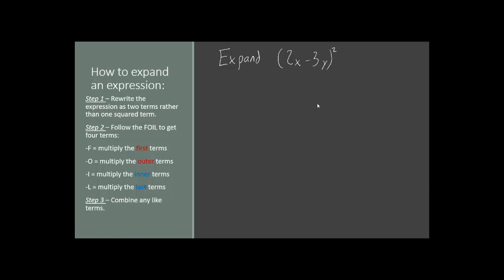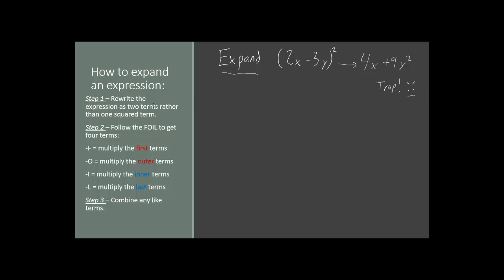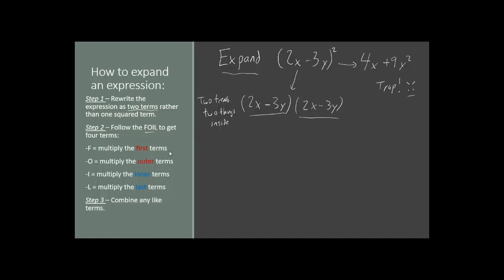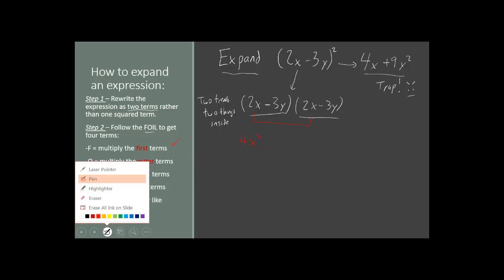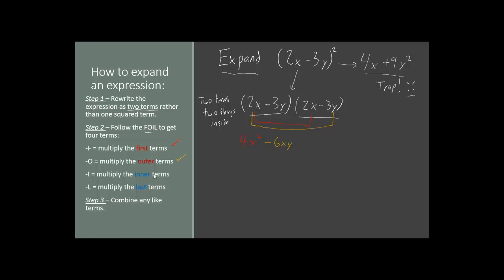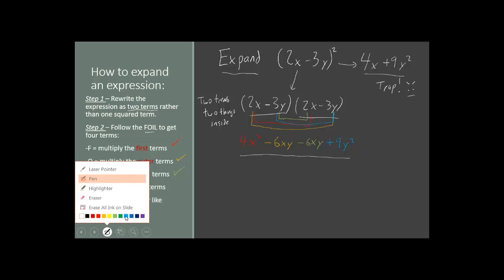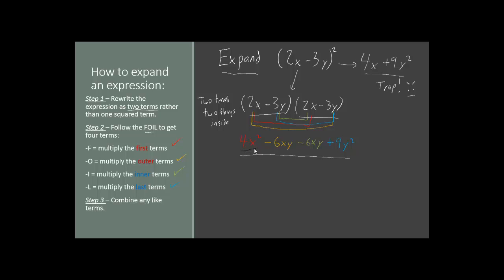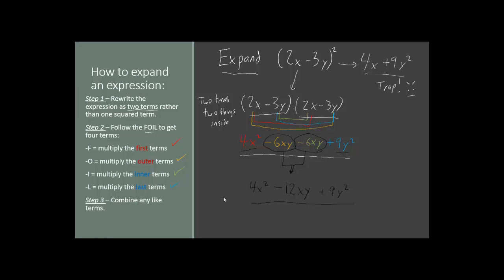MAT 171 EP 8 The FOIL Method